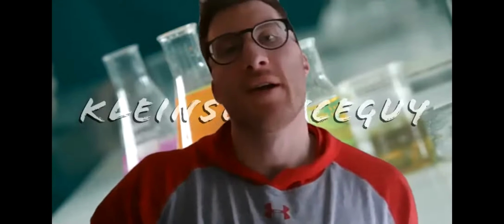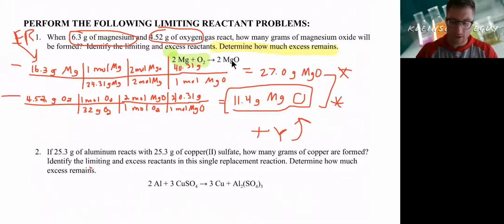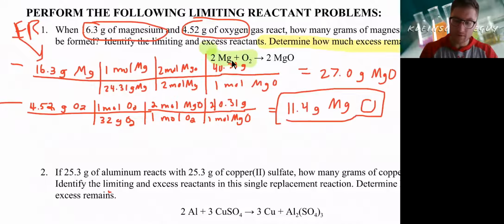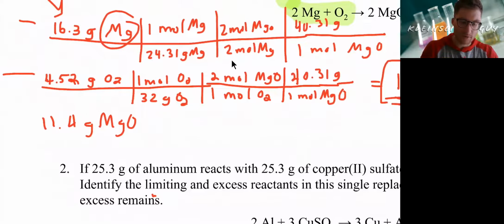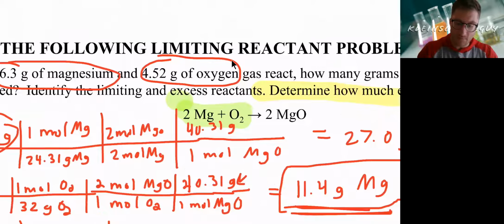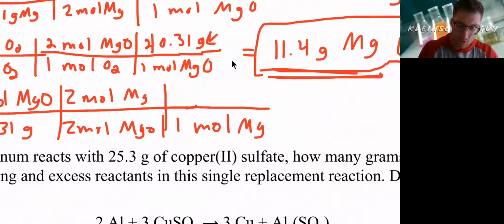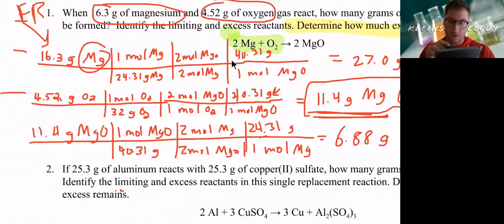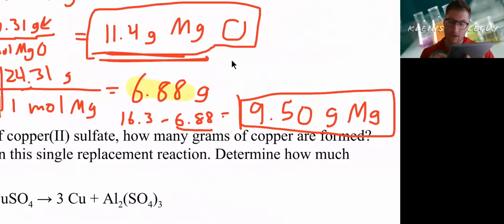How To Determine Excess Reactant